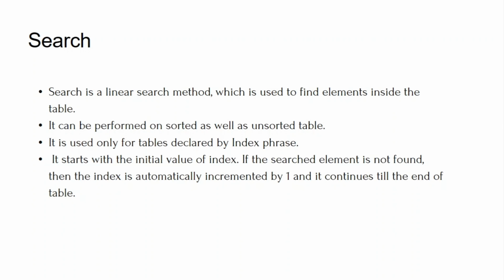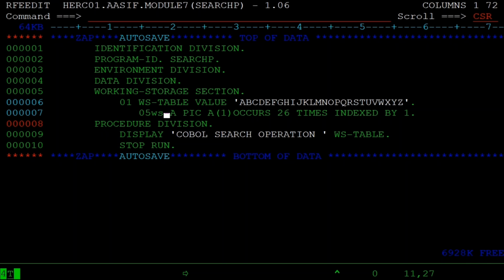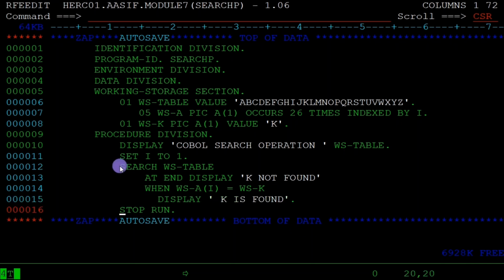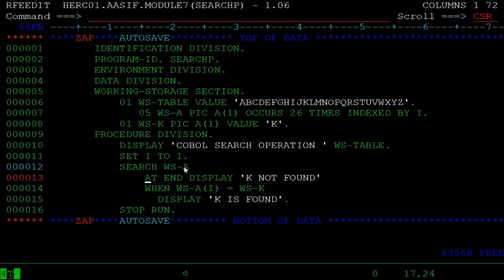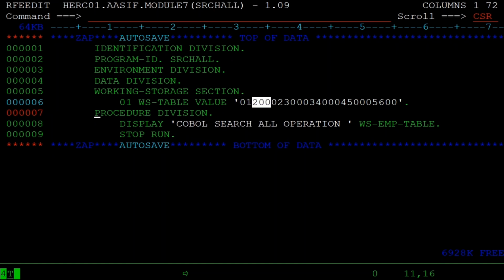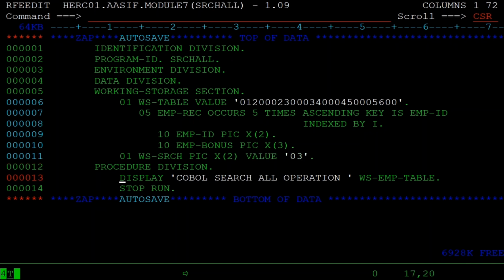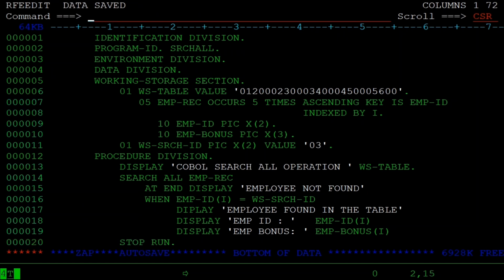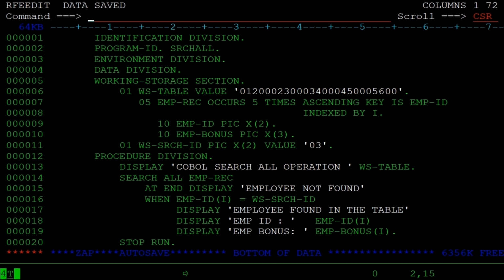Module 7.6: COBOL Search and Search All | COBOL Programming Full Course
COBOL Search and Search All | COBOL Programming Full Course

Video covered the following terms:
cobol programming,
cobol training,
cobol tutorialspoint,
cobol tutorial,
cobol refresher,
cobol guide,
cobol programming tutorial,
cobol course
cobol coding,
cobol learning,
cobol interview questions,
cobol language,
cobol overview,
cobol hercules
cobol history
cobol application
cobol program analysis
cobol array
cobol banking system
cobol banking
cobol explained
cobol programming projects
cobol redefines
cobol real time scenarios
cobol search
cobol sample program
cobol syntax
cobol subroutine
cobol software
cobol examples
cobol emulator
cobol introduction
cobol hello world program
cobol installation
cobol compiler
cobol unstring
what is cobol used for
cobol vsam
cobol windows
cobol zos
cobol z/os